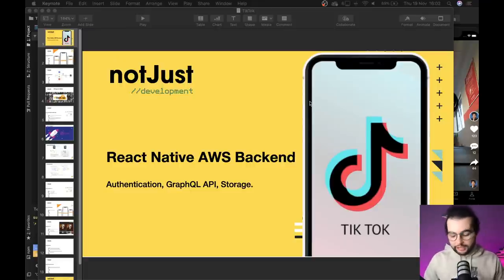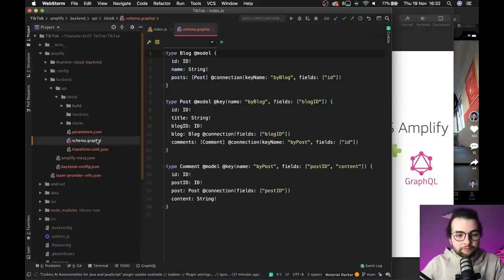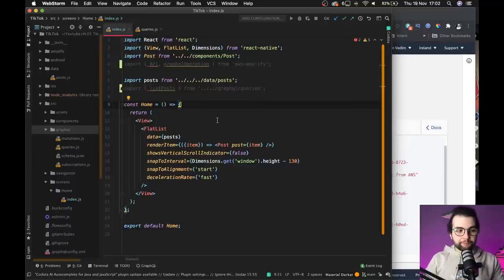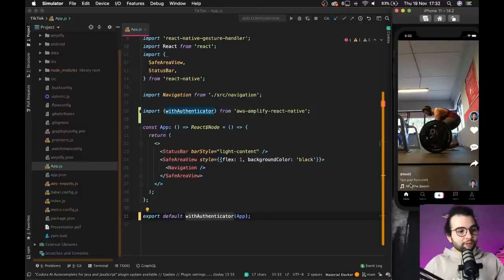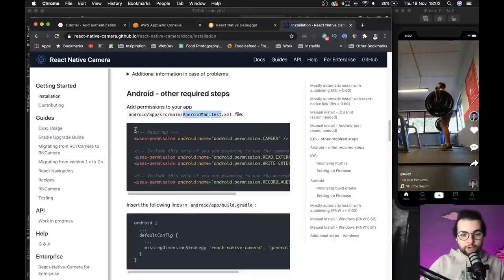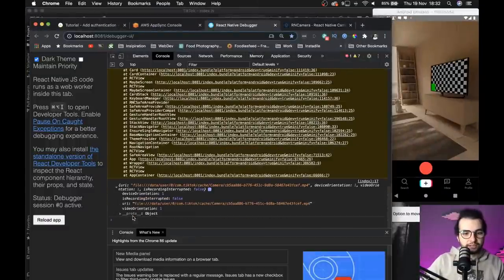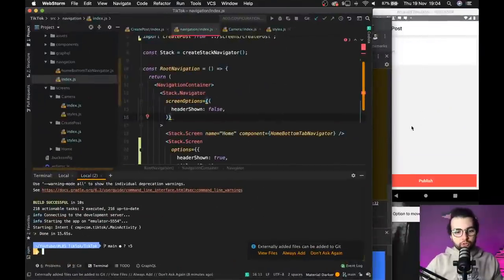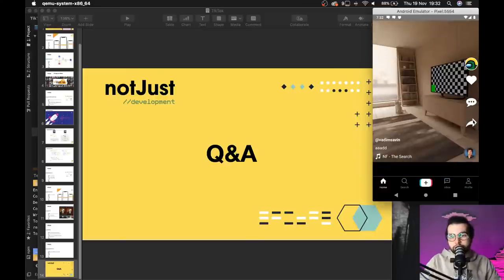Build a TikTok Clone in React Native and AWS Backend [Tutorial for Beginners] 🔴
Let's learn React Native by building the TikTok clone from scratch even if you are a beginner

If you are a beginner that wants to learn javascript and react native, or and advanced javascript developer that wants to get into mobile development using react native then this Livestream is for you. This is a perfect opportunity to follow along and build this application together with us, and add it to your portfolio as it will help you land your next job. If you finish the app, tag me on social media and I will give you feedback.

We will start building the TikTok clone from scratch, starting from setting up a React Native project using Expo and finishing with connecting the application with a GraphQL backend using AWS Amplify. We will walk through designing the UI layout of the app, structuring everything in components, and putting everything together. We will also implement navigation between screens, header bars, and tab bars for the TikTok menu.

For the backend, we will be using AWS Amplify, which is an amazing combination of tools and services from AWS, that helps us build mobile and web applications faster. It offers pre-made authentication components and flows, database, API (REST and GraphQL), storage, and much more.

Doing the TikTok clone yourself is a great opportunity to practice React Native, modern Javascript, Typescript, AWS Amplify. We are always trying to use the latest technologies and best practices, so that's another opportunity to learn something new, being it functional components, hooks, state, navigations or AWS and Amplify.

Tag me on social media when you finish the Whatsapp Clone, and I will give you feedback on your code.

Timecodes:
0:00 Intro
6:22 About GraphQL API
12:34 Setup Amplify Project
27:02 Add GraphQL API
1:20:15 Authentication
1:57:29 React Native Camera
2:04:21 Setup Multidex
2:51:15 Upload video to S3
3:26:14 Demo